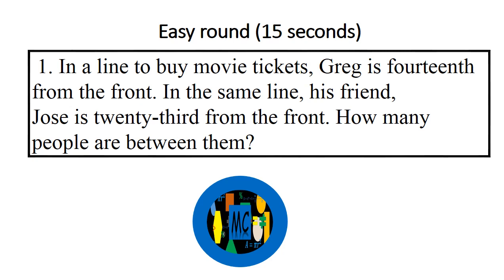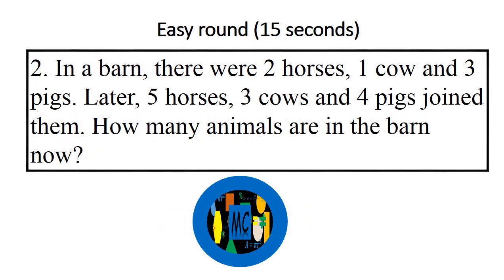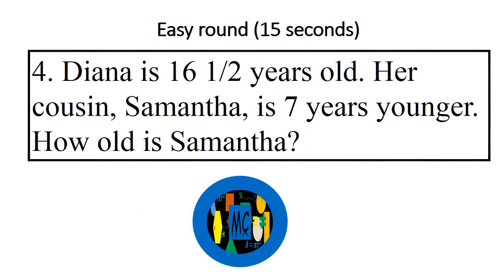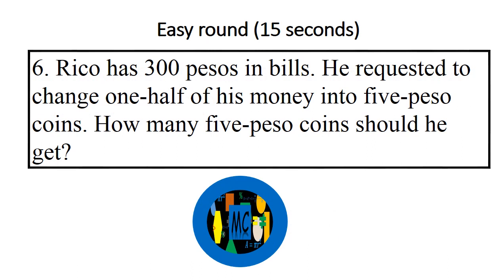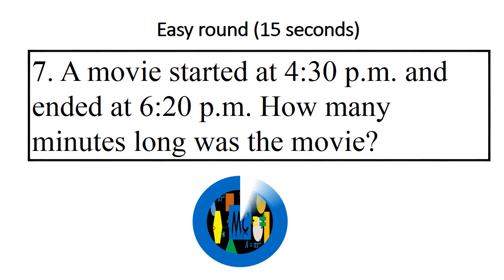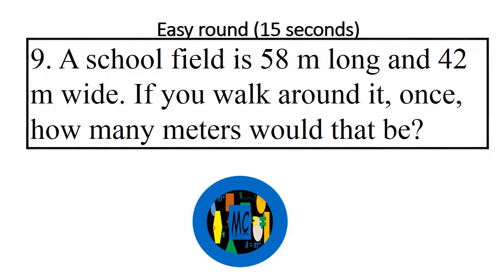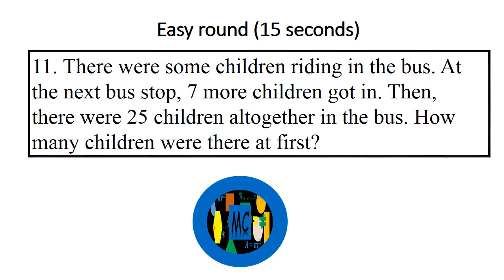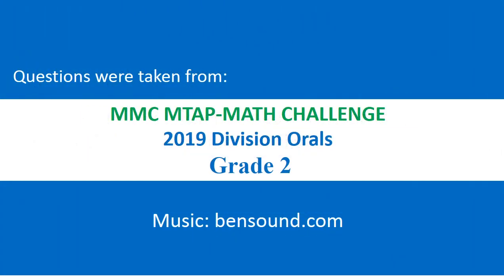GRADE 2 -2019- MMC MTAP DIVISION ORALS: Easy Round (15 Second Questions)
A video of the 2019  MMC MTAP DIVISION ORALS: Easy Round (15 Second Questions) for grade 2 with timer like the actual contest.

Answer each question mentally, so try to focus listening to the questions then after the second reading of the question, write only your answer.

This material is great for training learners not only to be good in math but to be GREAT in math!

Enjoy learning!!!